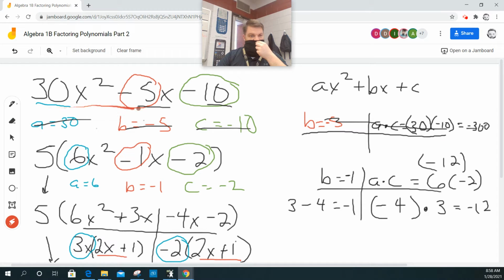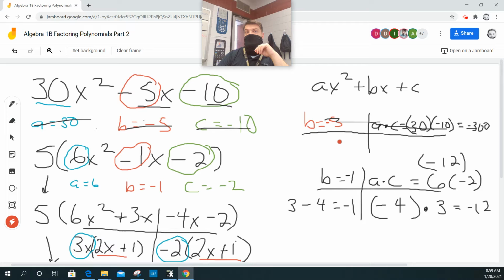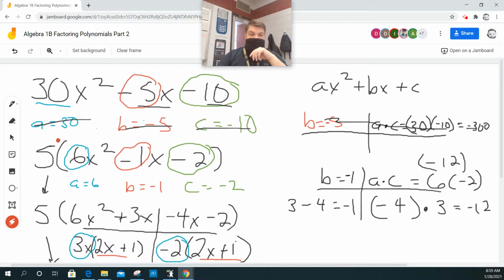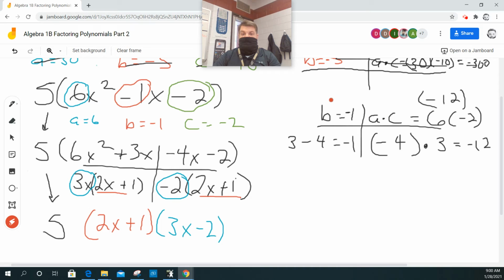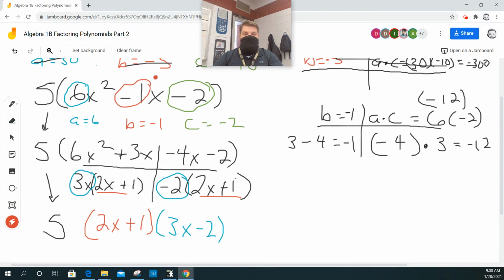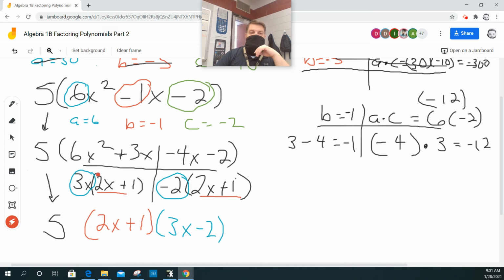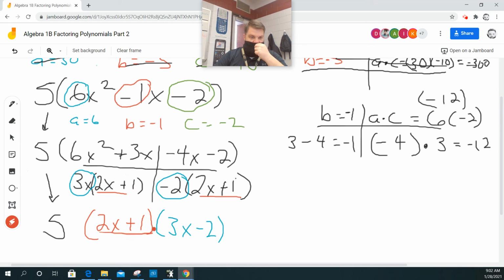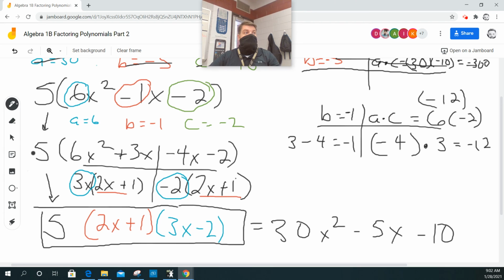Algebra 1B Factoring Polynomials Part 2 Example 2